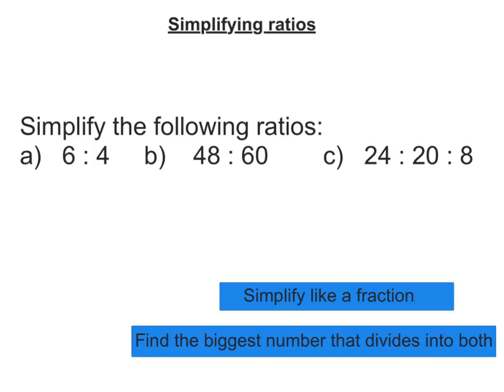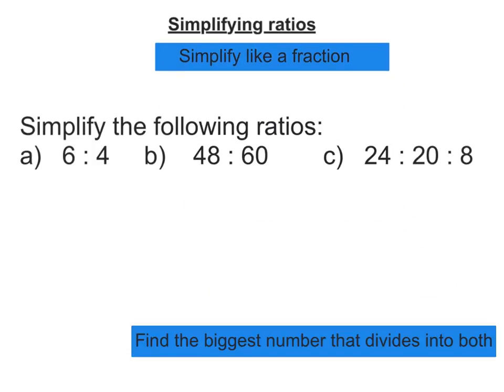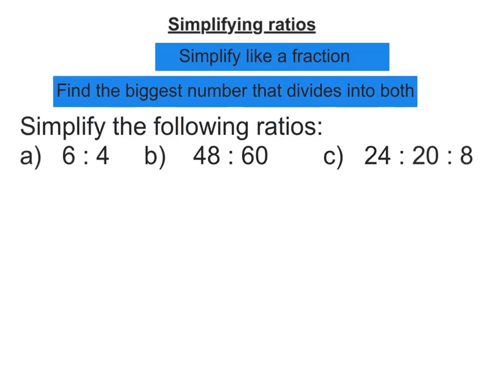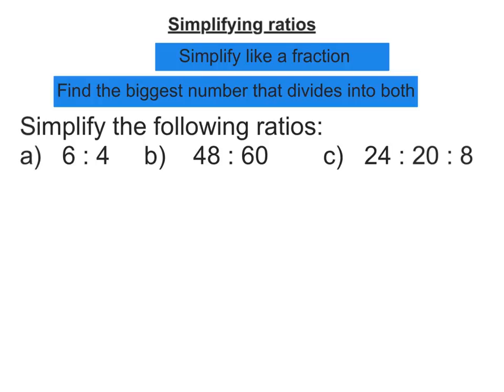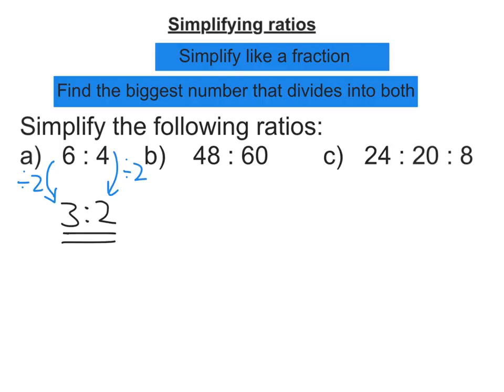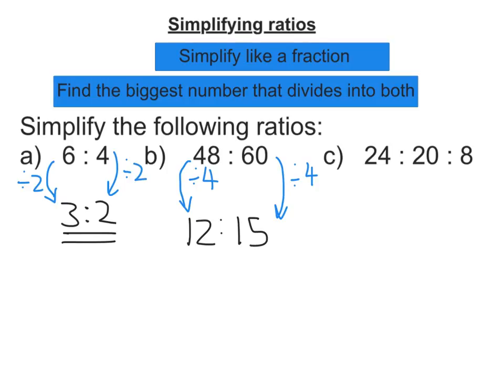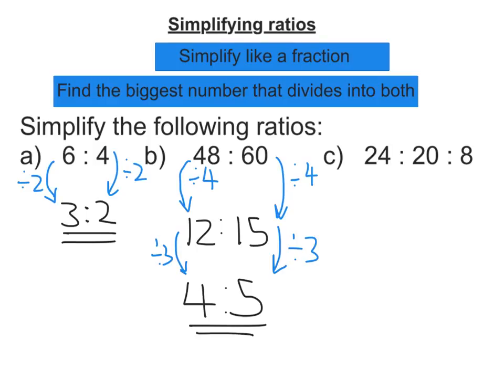Ratio: simplifying ratios